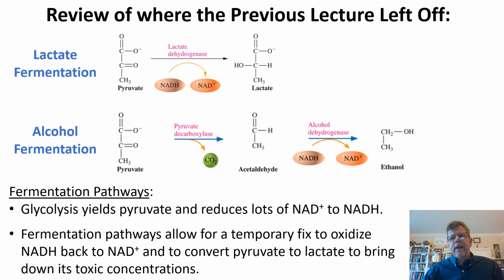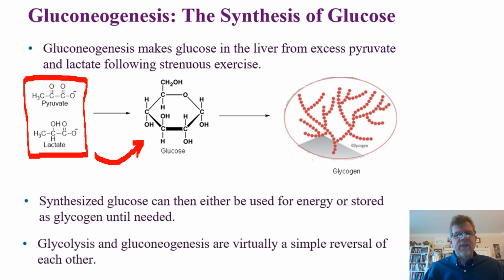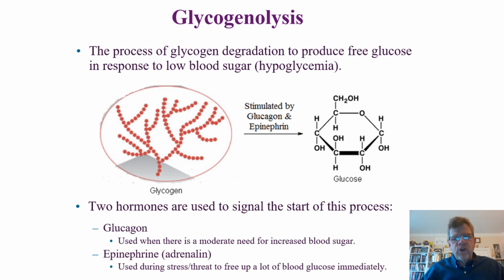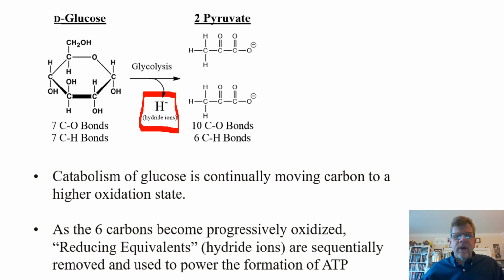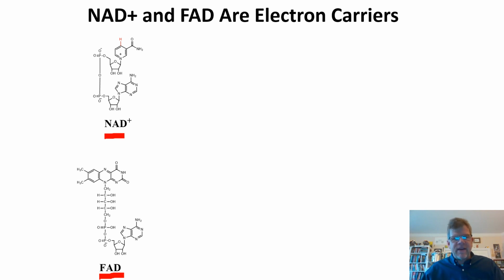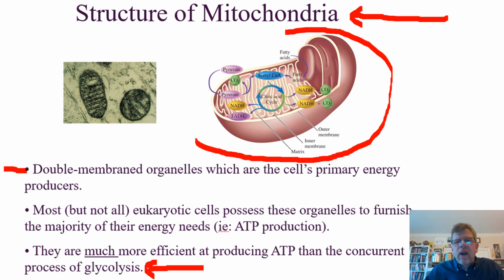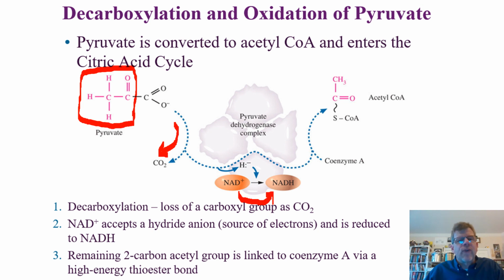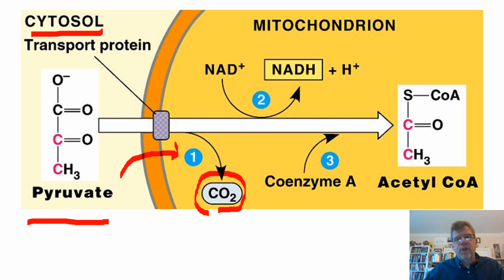Biochemistry Lecture 12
UNIT 12 (Anaerobic Energy Production):  Gluconeogenesis: Definition & Description; Glycogenesis: Definition & Description; Glycogenolysis: Definition & Description; Hormones which Regulate Glycogenesis and Glyconenolysis.

UNIT 13 (Aerobic Energy Production):  Review of Second and Third Stage of Catabolism; NAD+ and FAD: Description of their Electron-Carrying Capacity; NAD+ and FAD: Redox Capabilities; Mitochondria: Structural Description & Functional Overview; Degradation of Pyruvate into Acetyl CoA.